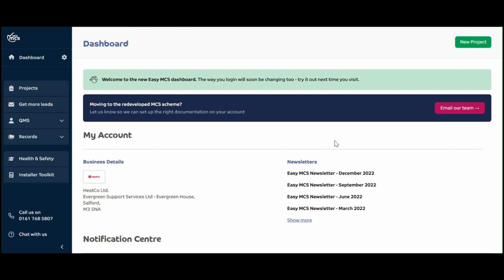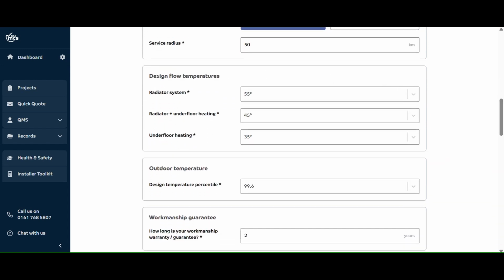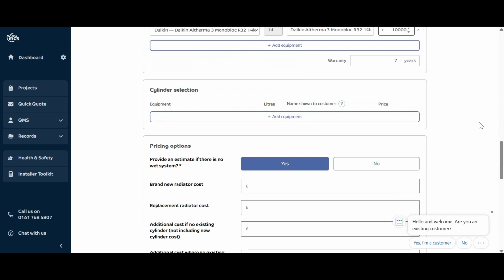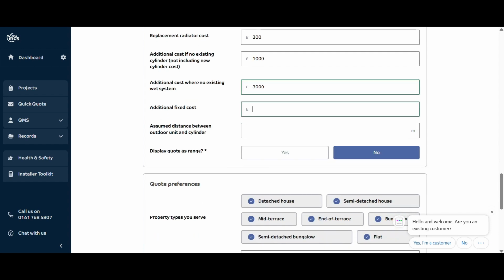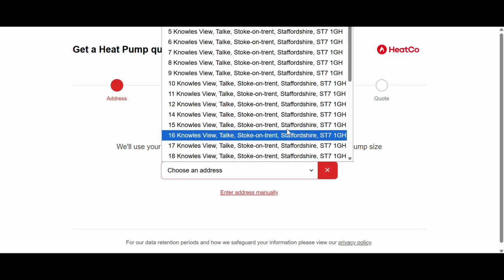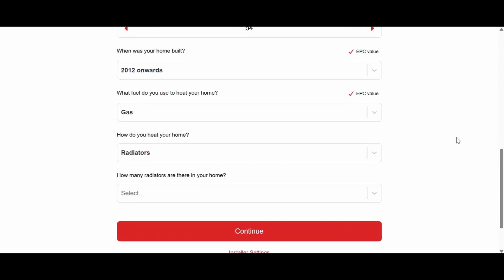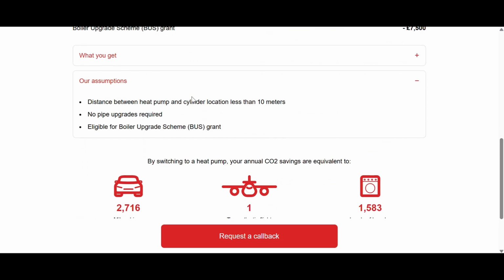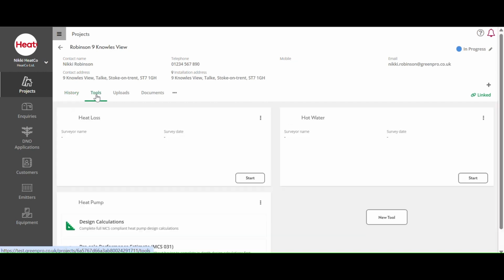NEW! Heat Pump Quick Quote for your website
Want more leads? Heat Pump Quick Quote allows you to embed a quotation tool on your website, linked with Toolkit for your customers to get an indicative quote and request a call back.